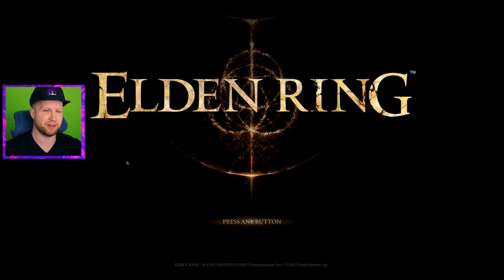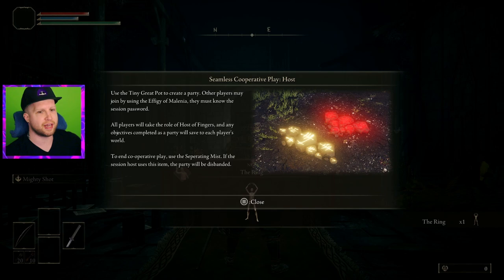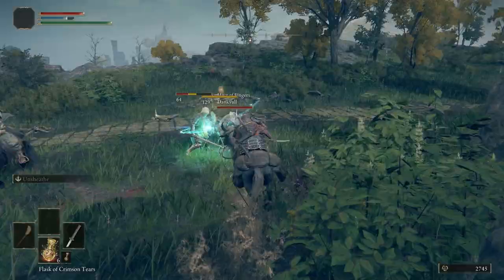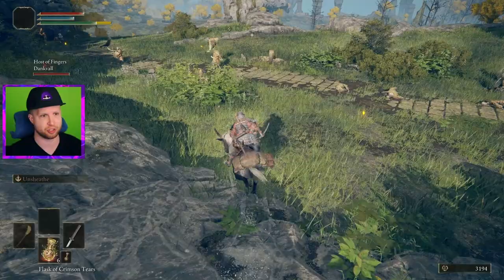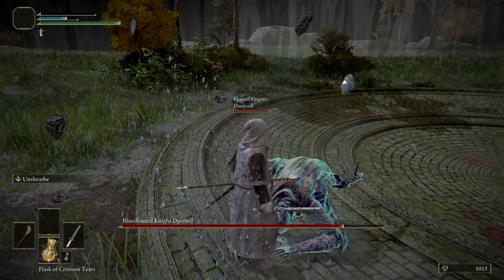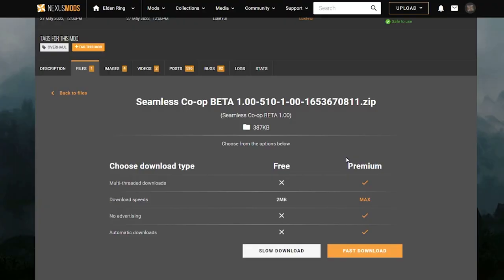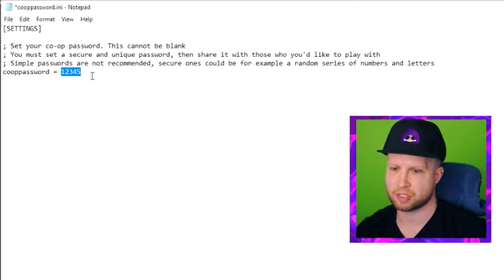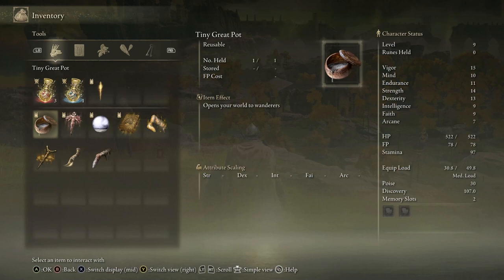This Elden Ring Online Coop / Multiplayer Mod is REQUIRED (Seamless Co-op Mod Guide)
0:00 Intro
0:56 Gameplay Changes & Features
2:00 Quality of Life Improvements
2:25 Balance Changes
3:24 Elden Ring Seamless Co-op Mod  Installation Guide
4:01 How to join your friends in-game

✏️ Elden Ring PC port isn't nearly as stable as console versions, but the online multiplayer has always felt really dated on consoles and is barely functional on PC. The Seamless Co-op mod changes everything with a complete overhaul to how online multiplayer works in Elden Ring. Use your mount in coop, rest at sites of grace / bonfires, explore legacy dungeons AFTER defeating the main boss, there's just so many amazing features worth mentioning! If you want to play Elden Ring online, the Seamless co-op mod is a REQUIREMENT.

➖ WHAT IS ELDEN RING ➖
THE NEW FANTASY ACTION RPG. Rise, Tarnished, and be guided by grace to brandish the power of the Elden Ring and become an Elden Lord in the Lands Between.
Elden Ring features a vast world where open fields with a variety of situations and huge dungeons with complex and three-dimensional designs are seamlessly connected. As you explore, the joy of discovering unknown and overwhelming threats await you, leading to a high sense of accomplishment. Basically it's Dark Souls 3 open-world edition.